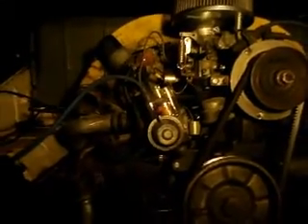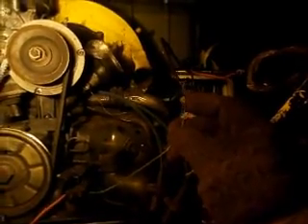how to install a 1600 dp engine part 4 into a 1968,1969,1970,1971 vw bus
erb shows you how to install your 1600 bug motor into your 1968,1969,1970,1971 vw bus

Proceed at own risk